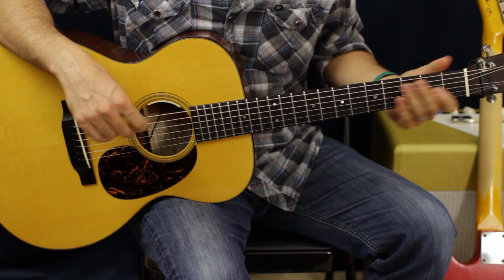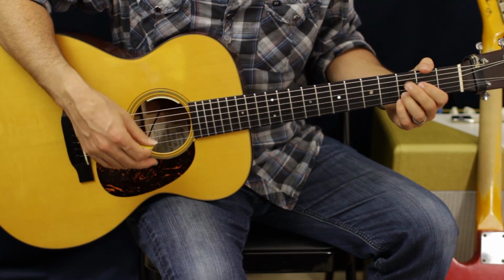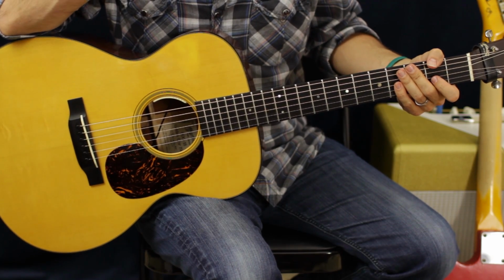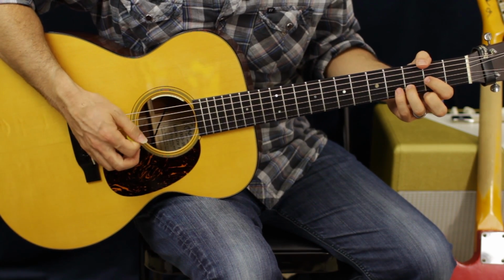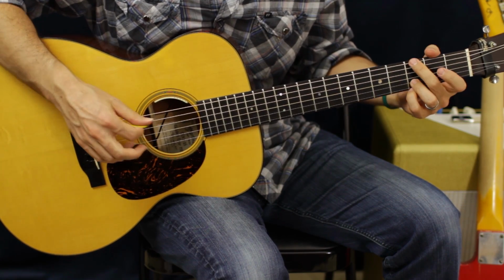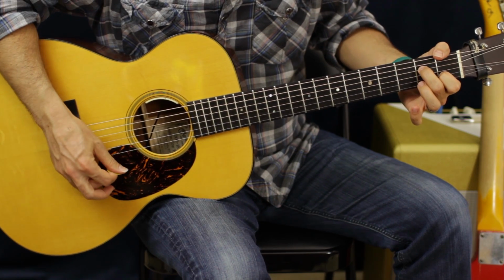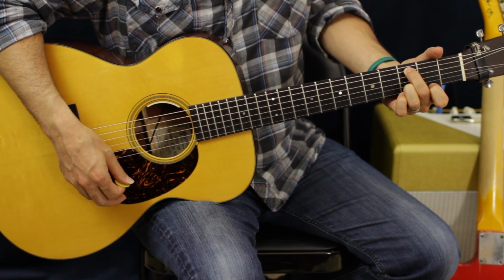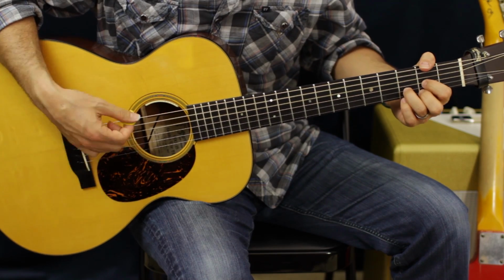Free - Acoustic Guitar Lesson - Spice Up Your Chord Changes - EASY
Free - Acoustic Guitar Lesson - Spice Up Your Chord Changes - EASY Marty Schwartz Guitarjamz.com Youcanlearnguitar Brett Papa Papastache Martyzsongs